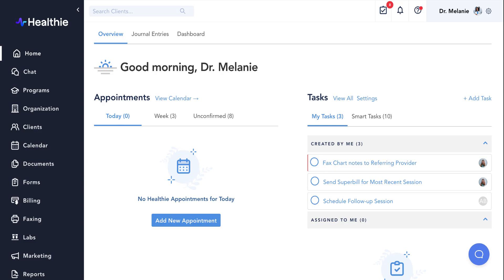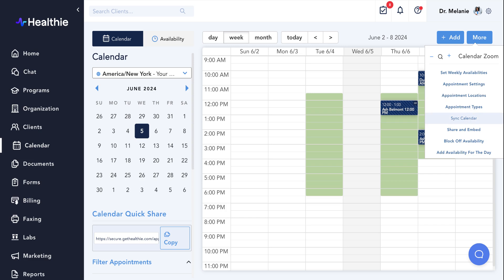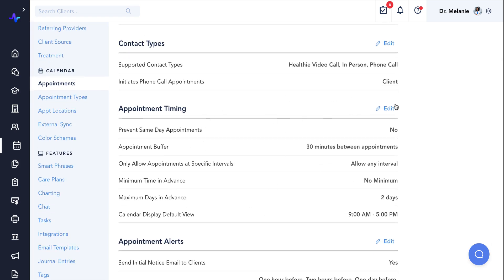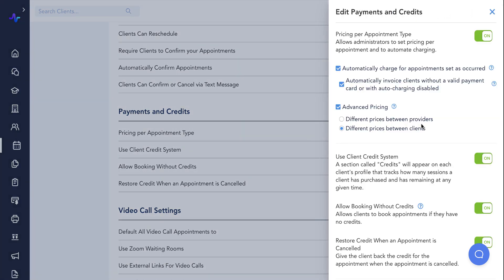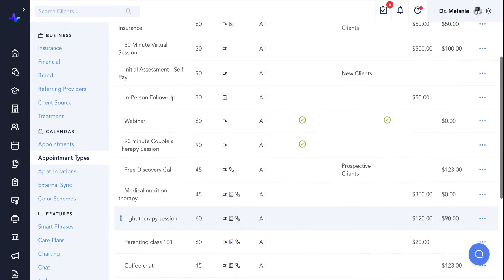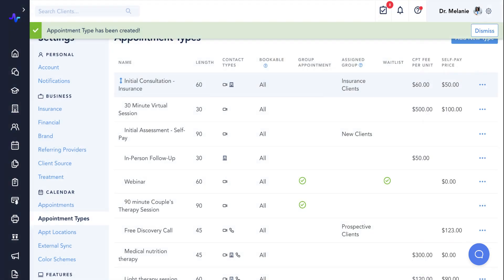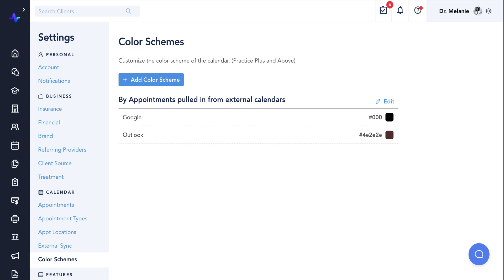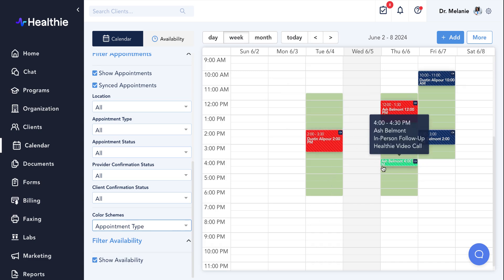Calendar Settings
Healthie's Calendar feature enables you to set up your custom appointment types, appointment locations, sync with other Calendars that you use (iCal, Google, and Outlook), and create custom color-coded views. Healthie’s Calendar also allows you to configure over 25 settings to meet the needs of your specific workflows, including your locations, whether you'd like to allow for same-day appointments, a buffer time, email and text reminders, and more.

Appointment Settings - 00:35
Appointment Types - 4:05
Appointment Locations - 6:00
Calendar Color Schemes - 6:35